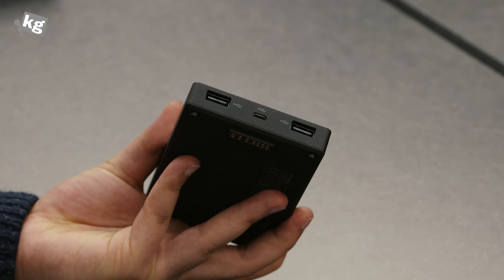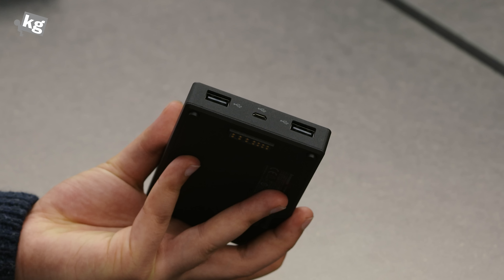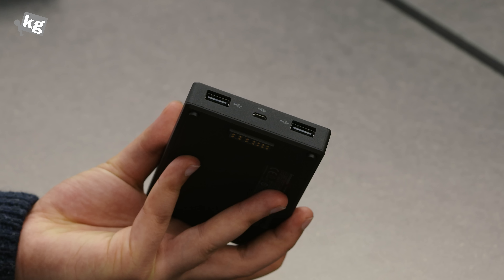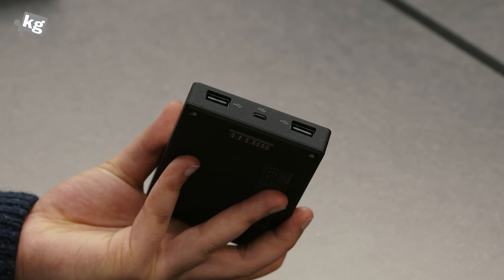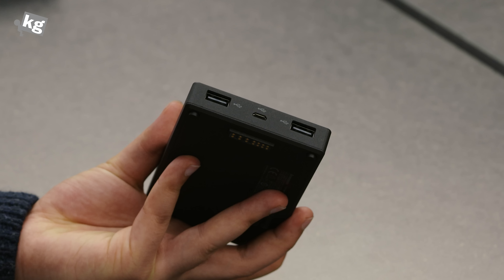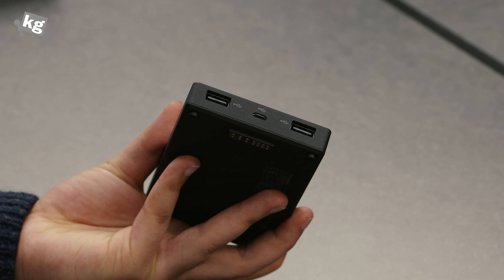Lenovo ThinkPad Stack 10000mAh PowerBank Unboxing [4K]